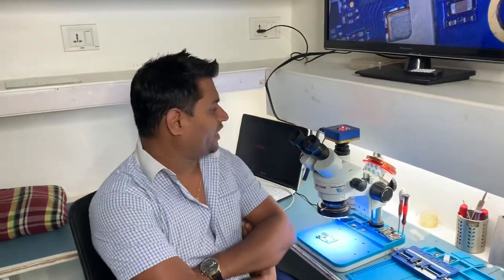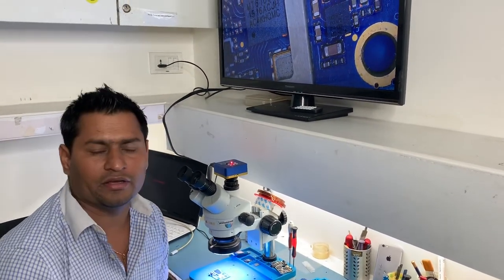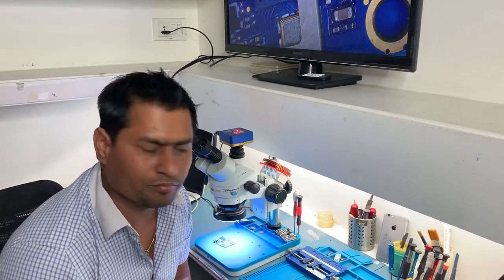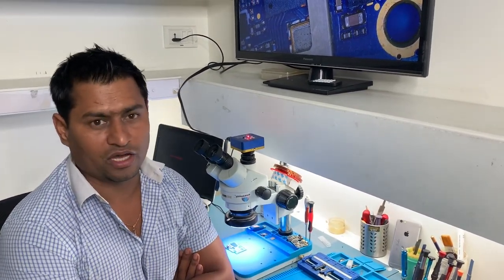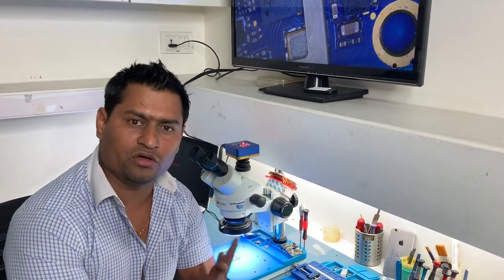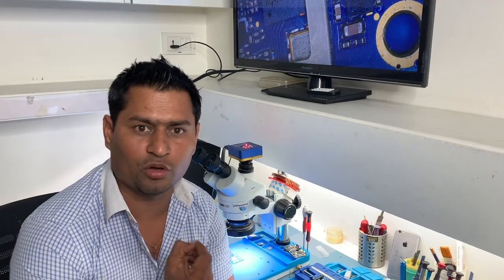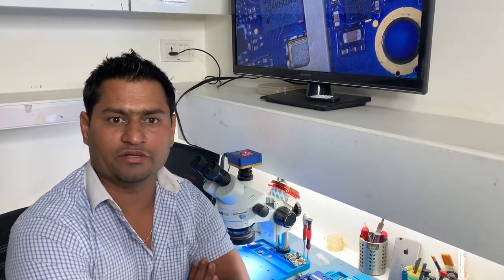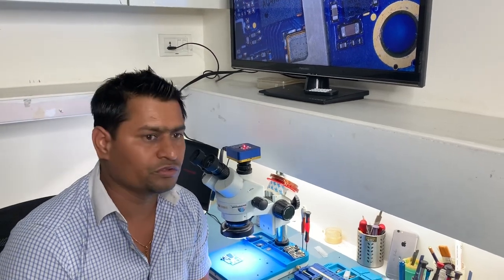dx3 40 Sunshine microscope | sunshine microscope for mobile repair | iPhone service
Hi 👋  📱Mobile and 💻Laptop Repair Training Regular Cousre 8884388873
Details or below 👇
📱1 Month Mobile Training
💻 1 Month Laptop Training
Monday to Saturday
10:30am to 6:30pm

Weekend batches details or below 👇
💻Laptop Cousre
Saturday and Sunday (16 days)
📱Mobile Course
10:30am to 6:30pm

✅Limited seats are available
If your interested you can book the slot now
Address:-Prakash Cellular Service next to Amar jyothi nursing home Chinmaya Mission Hospital Road Indiranagar, bengaluru 38